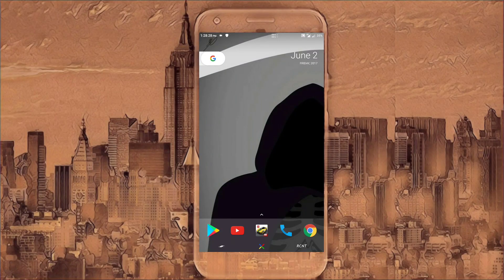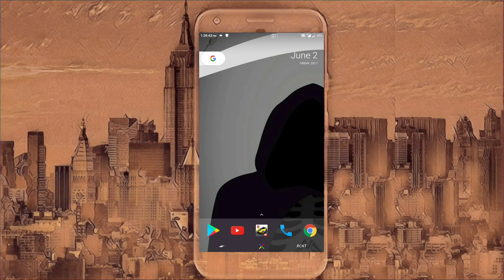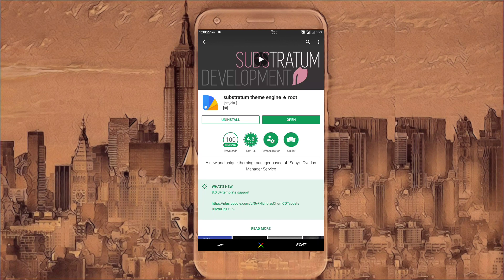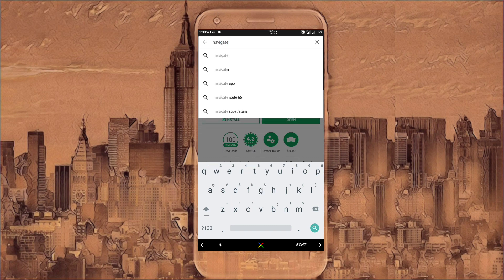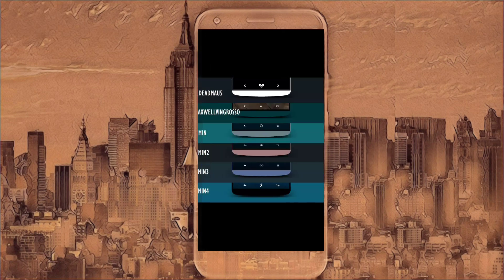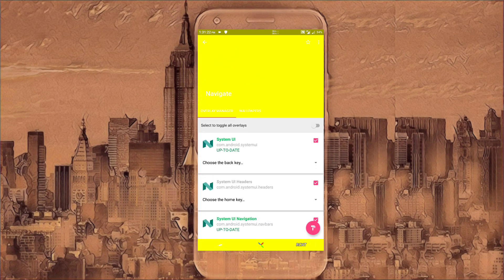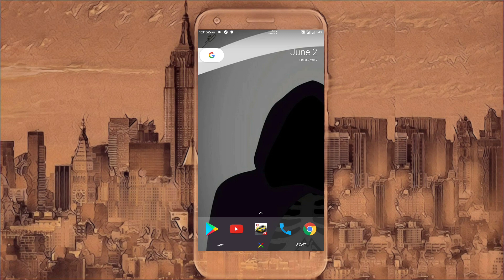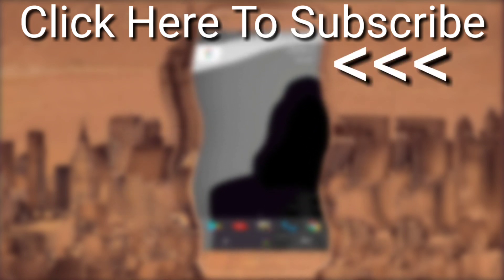How To Get Custom Navigation Bar On Any Android Phone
Link For the Theme

Link For The Substratum Theming Engine

How To Get Dark Google Assistant On Any Android Phone

How To Play Tekken 3 On Android (Tekken 3.apk)

How 2 Root Redmi 4 Indian Unit

How to Get Google Assistant On Android Lollipop Without Root